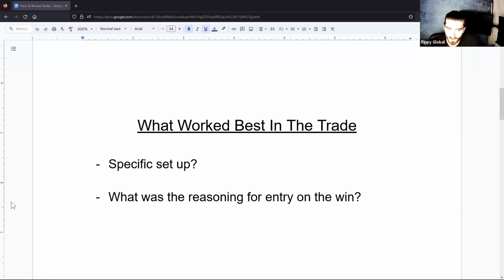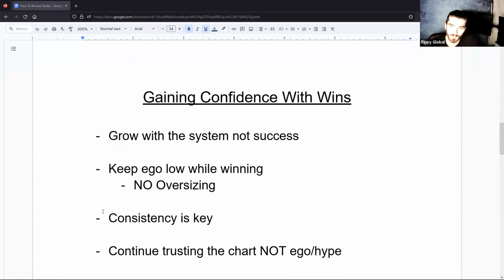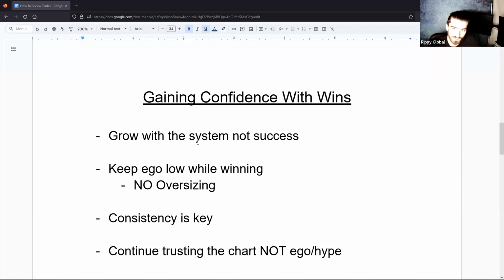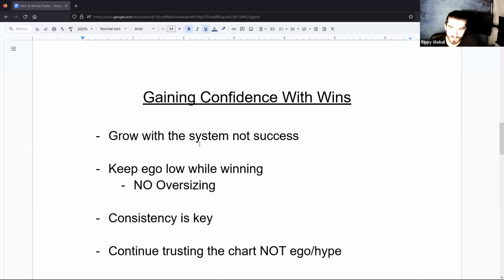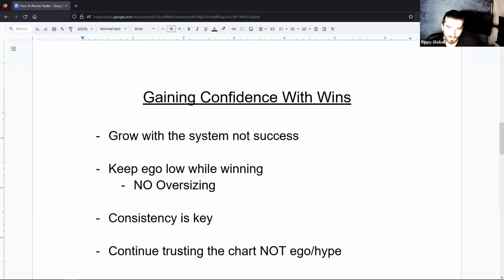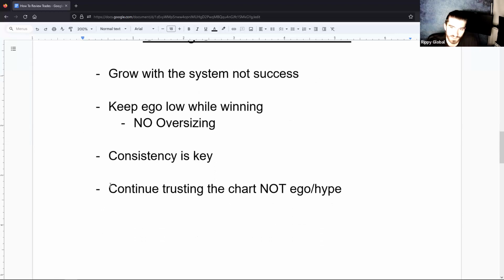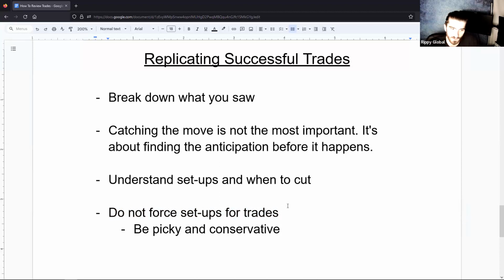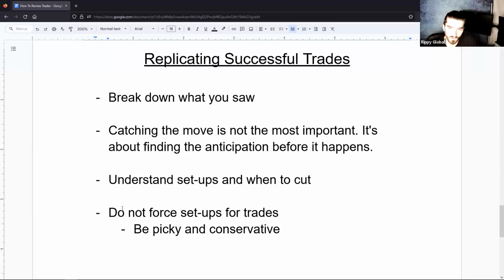Rippy Global Academy - Analyzing Successful Trades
Understanding why trades happen are important. Have you ever truly broken down why successful trades happen for you? Every trade needs to be reviewed to continue with success.